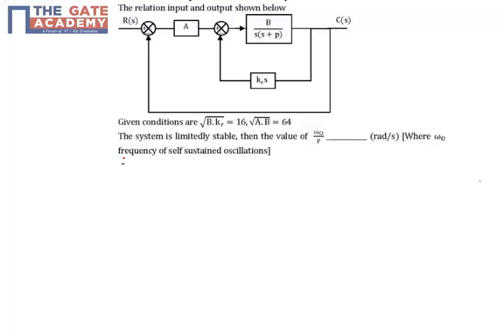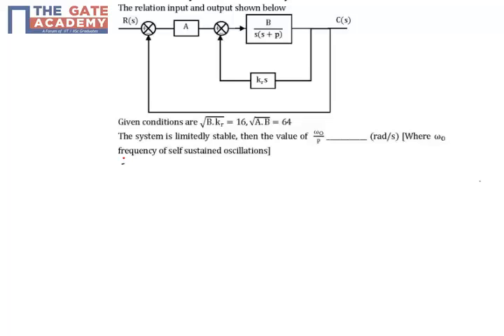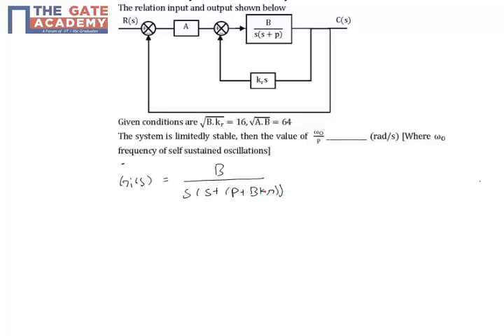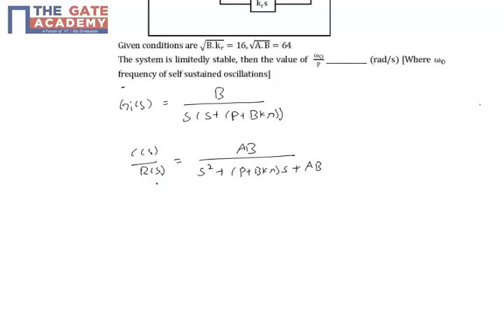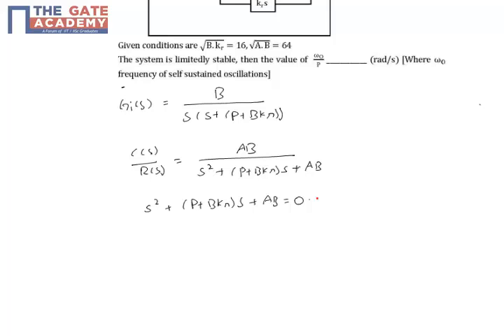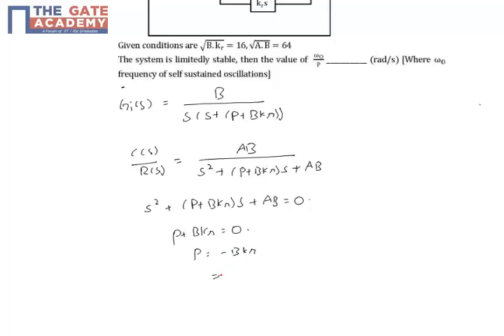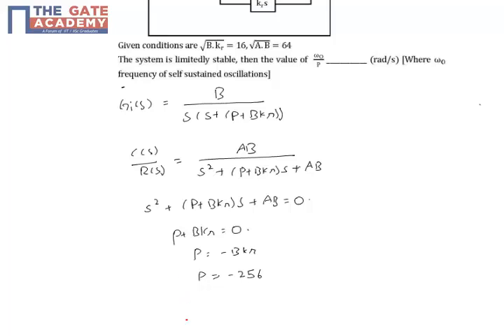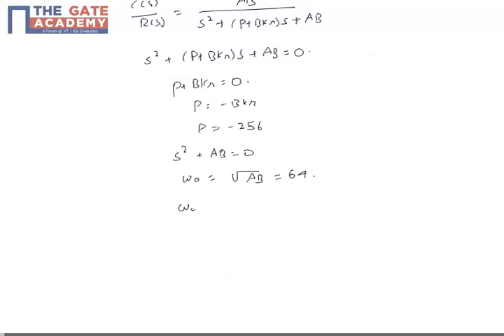GATE 15 ECE TS 4 Q No 30